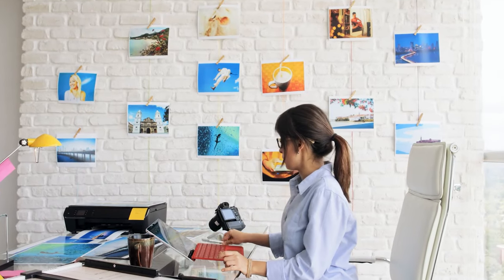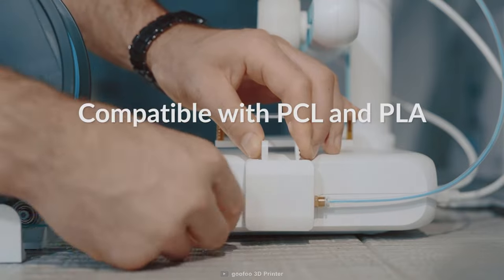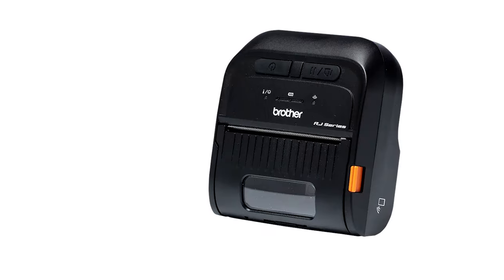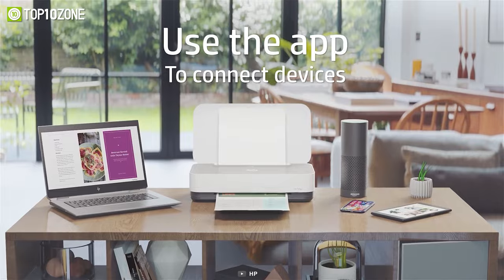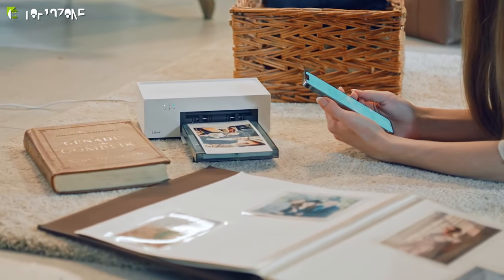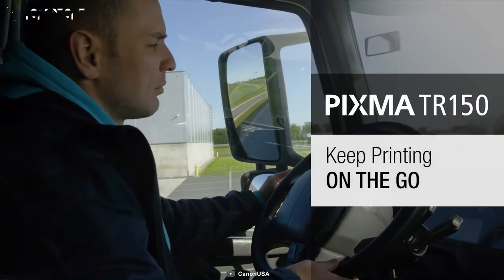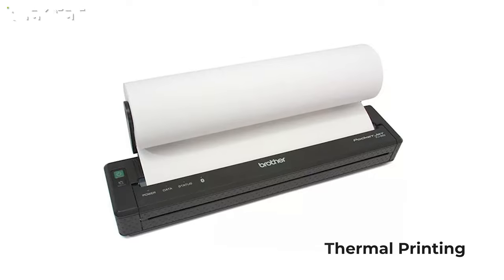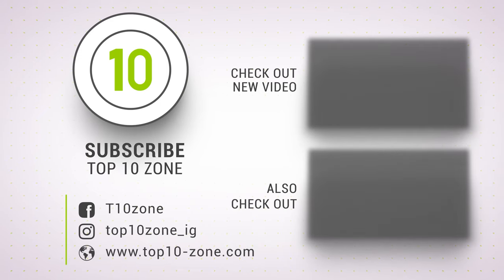Top 10 Best Portable Printer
Best Portable Printer will let you print at home, at work, and on the road. These are unique printing machines that you can take out and about, as they are very compact and easy to carry anywhere. Even at this compact size, these portable printers offer a lot, including printing photos to emergency files. So here is our video on the Top 10 Best Portable Printer, just for you!